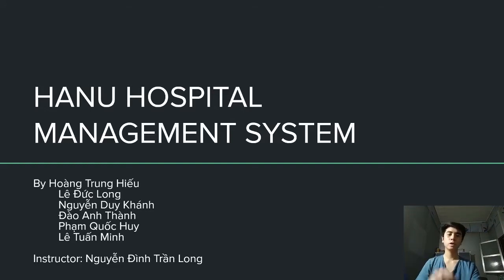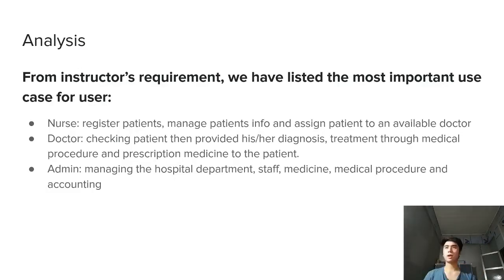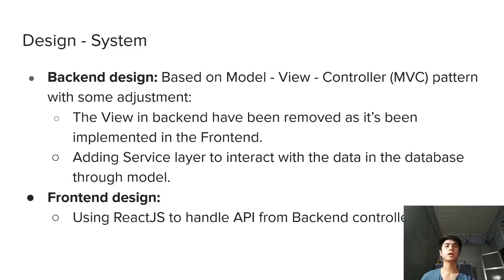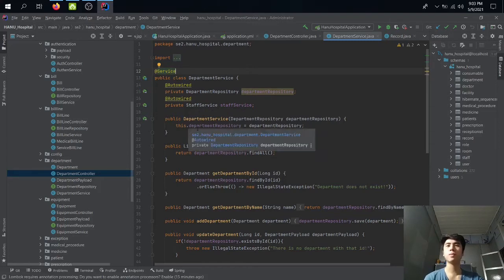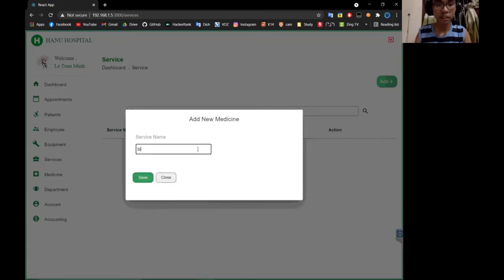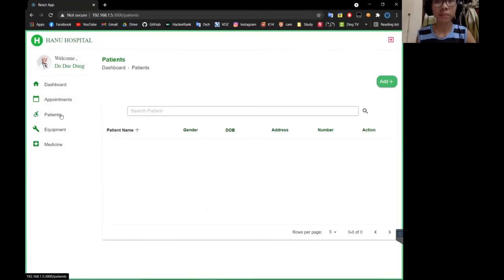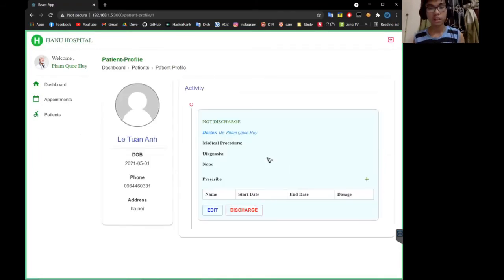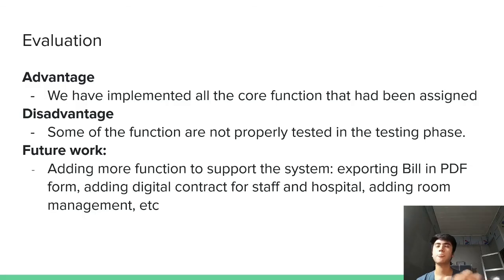HANU Hospital Management System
This is our group project for the course SE2 of FIT department, Hanoi University at Spring 2021 semester.